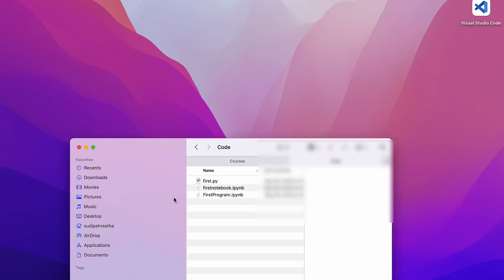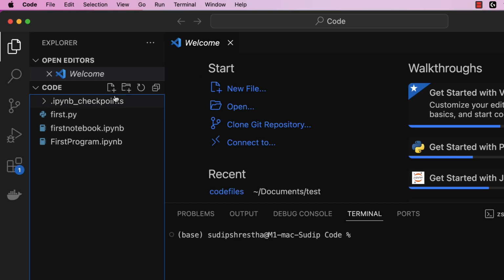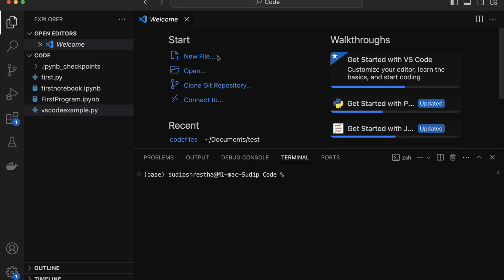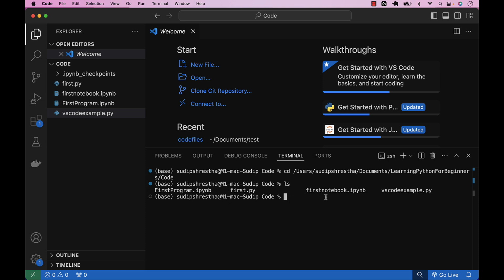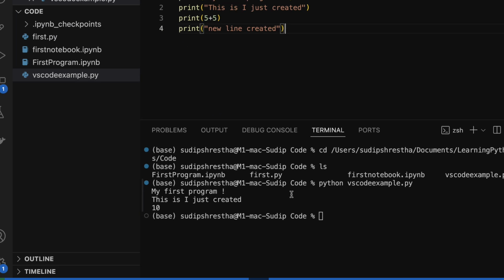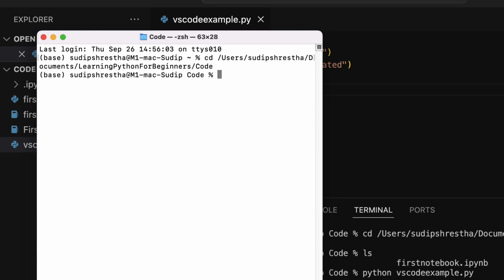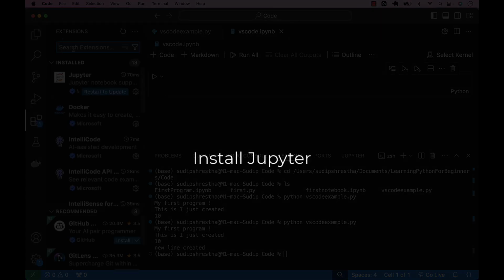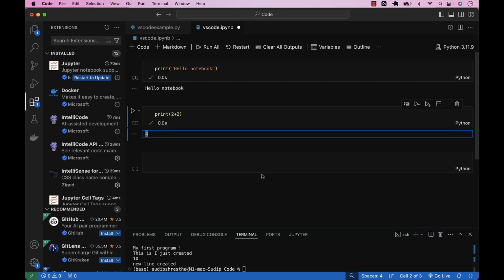How to Set Up and Use VSCode for Python Development | Python for Everyone | Tutorial 3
Are you confused about so many Integrated Development Environents (IDEs). I strongly suggest to stick with one and for that you can use is VsCode.

In this video you will know how to get started with VsCode, a powerful Python Integrated Development Environment (IDE).

You will also learn how to run python program from terminal within vscode and a separate terminal.

This is a 3rd tutorial in Python for Everyone series.